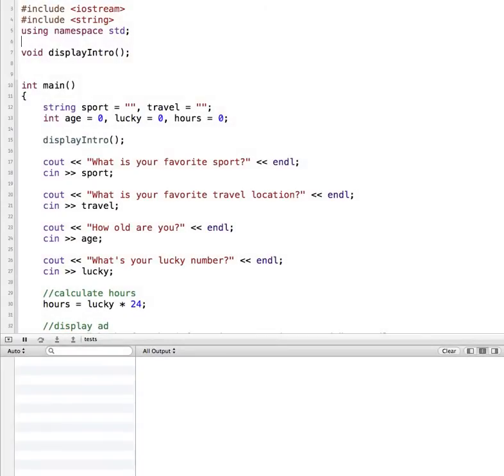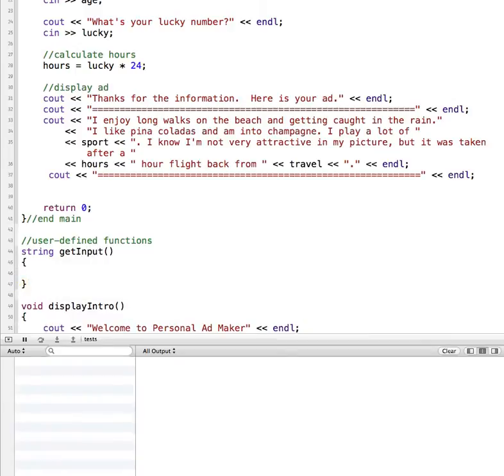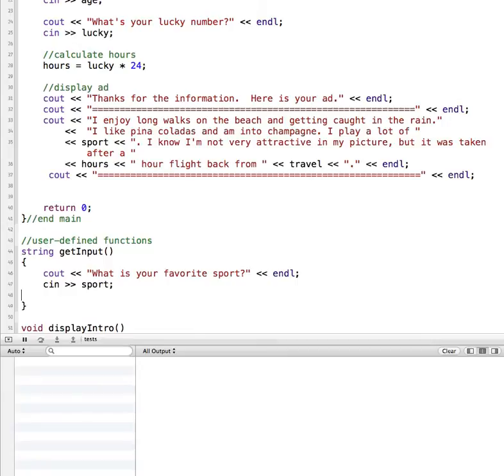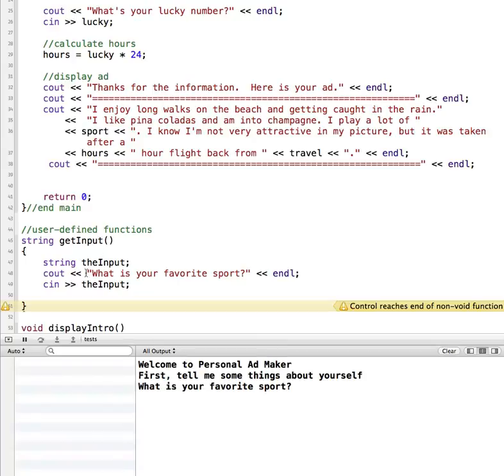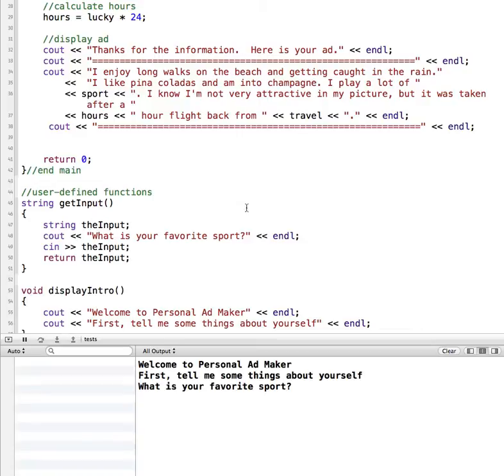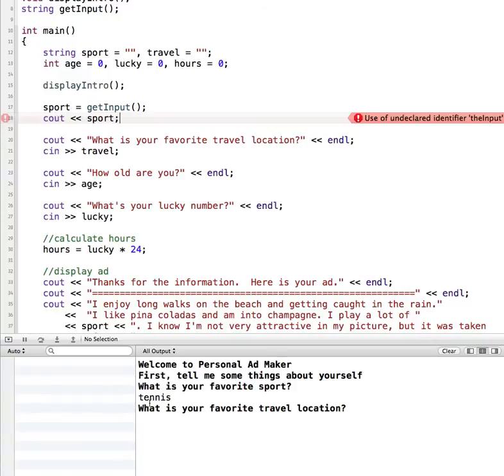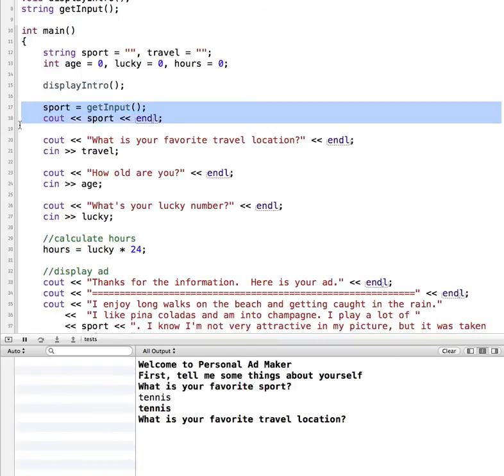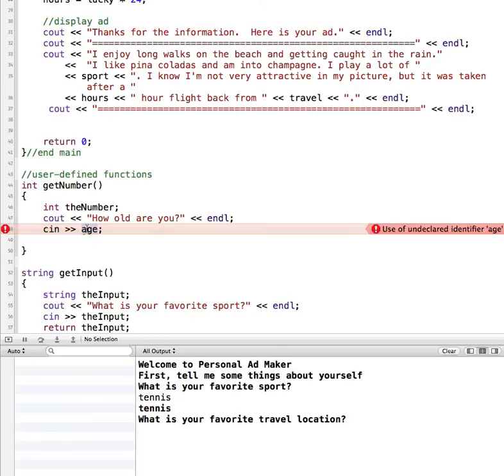C++ - Value-Returning Functions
Demonstrates how to create value-returning functions including returning a string and an int.